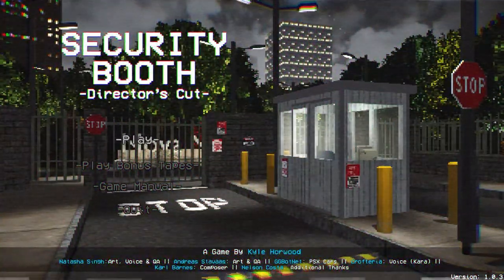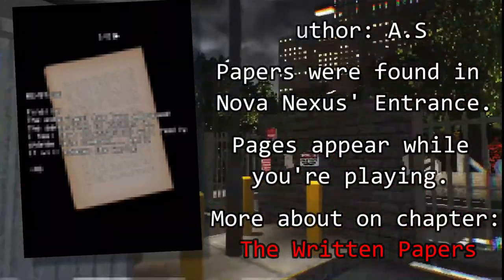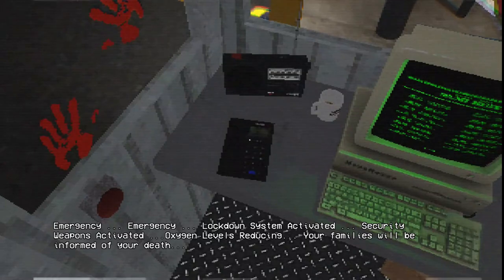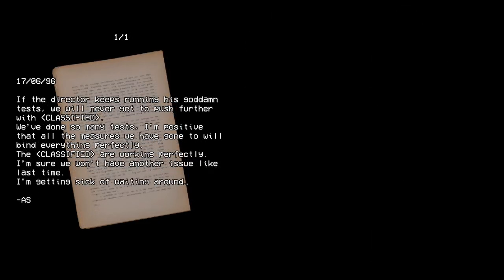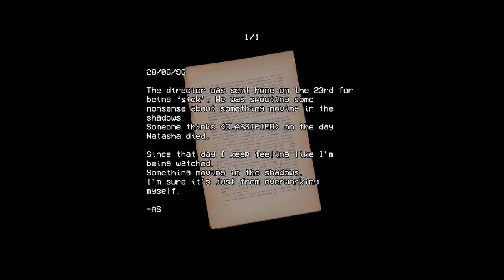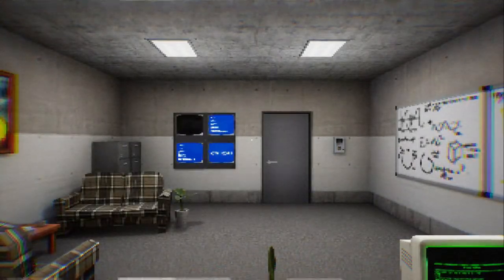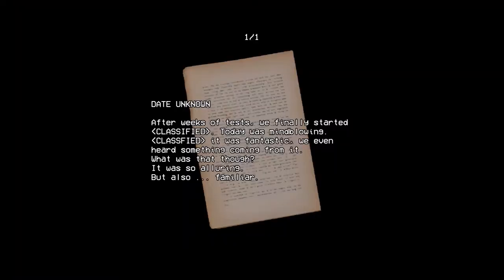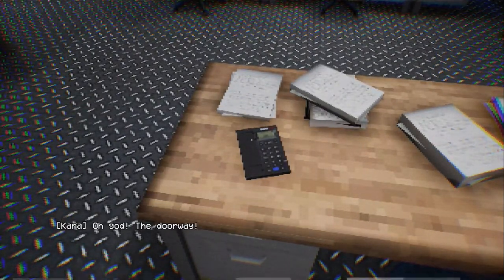The Gatekeeper's Mystery | SECURITY BOOTH GAME ANALYSIS + THEORIES! - Part 1/2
Security Booth is a short indie horror game made by Kyle Horwood in 2021, having its full version a year later. In this video, we are going to analyze the full story of the game and also create theories. Hope you like it!
The year is 1996 and you’re employed by a science lab called Nova Nexus. You work as a security guard at the front gate to the lab, inside a guard booth. However, tonight it seems something important is happening inside of Nova Nexus and things are... well... a little strange.

This is the first part of the video The Gatekeeper's Mystery | SECURITY BOOTH GAME ANALYSIS + THEORIES!

Chapters:
0:00 - 1:22 - Intro/Game Summary
1:23 - 5:59 - Ending I - Do your Work
6:00 - 10:10 - The Written Papers
10:11 - 15:21 - VHS Tape I - Mental Notes

Information and content were taken from:
@kylehorwood (Security Booth dev)
Itch.io (where SB was originally launched)
Steam // SB Director's Cut (where the game was fully launched)

Soundtrack:
Massobeats - Floral
Security Booth OST - Mental Notes
Peter Gundry - Lucifer's Hymn

SecurityBooth, GameAnalysis, Theories, Mystery, Gatekeeper, Gaming, VideoGame, GameMyster, GamingCommunity, GameTheories, VideoGameAnalysis, GameSpeculation, Part1, GamingDiscussion, StoryAnalysis.